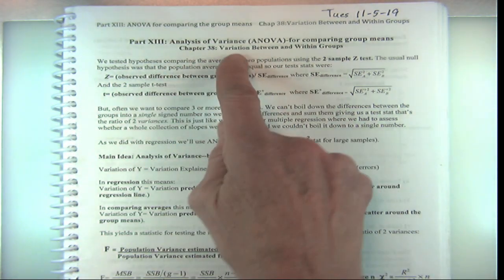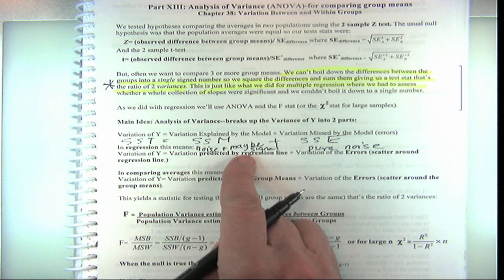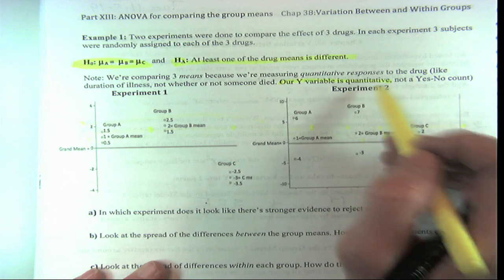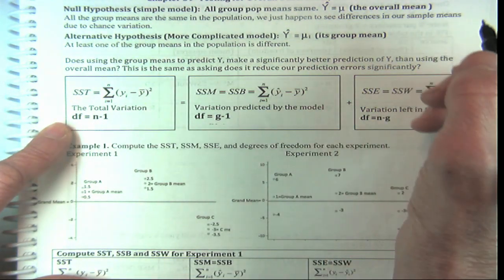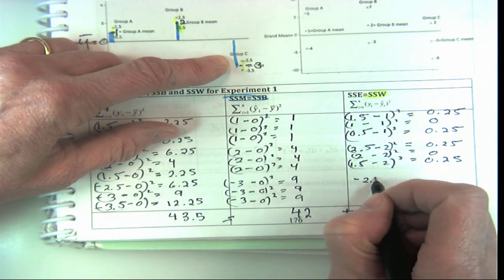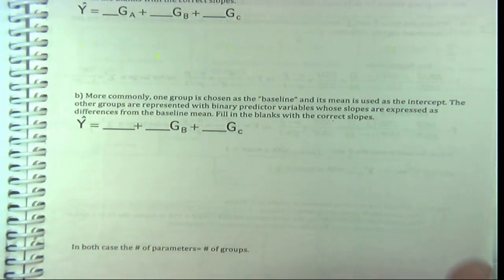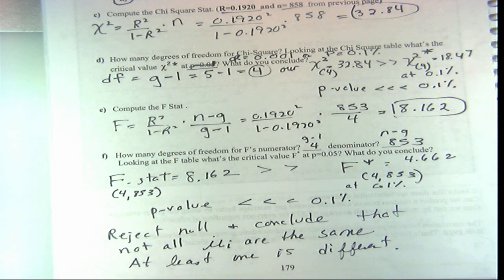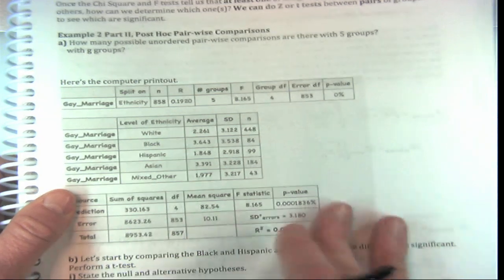Spring 2020 Stat 200 Lecture 20 (2020-04-02)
Chs 38-39

(notebook pages 172-181)